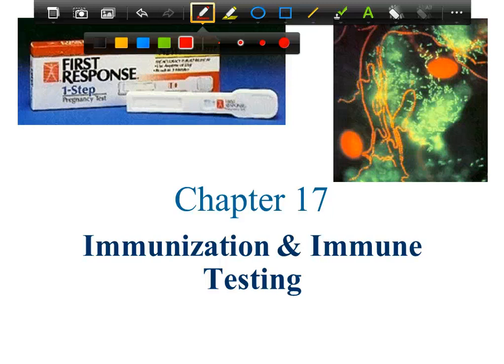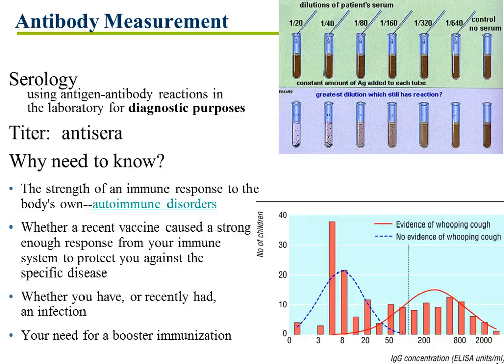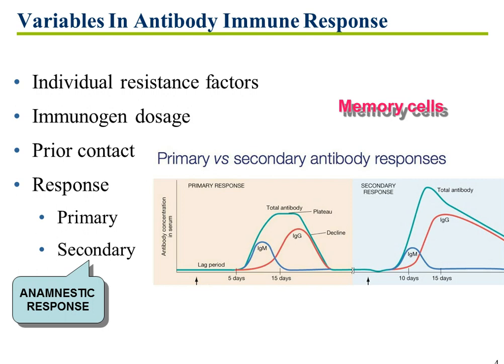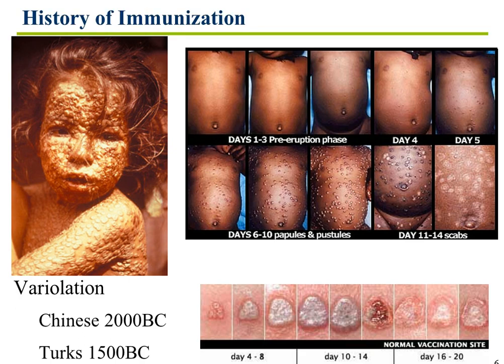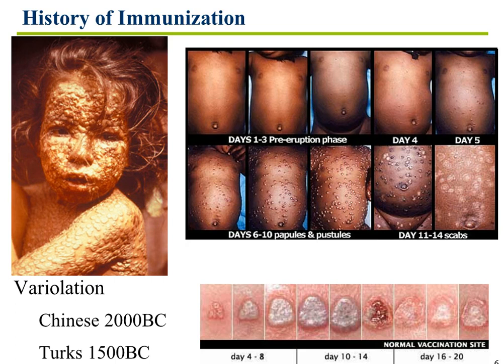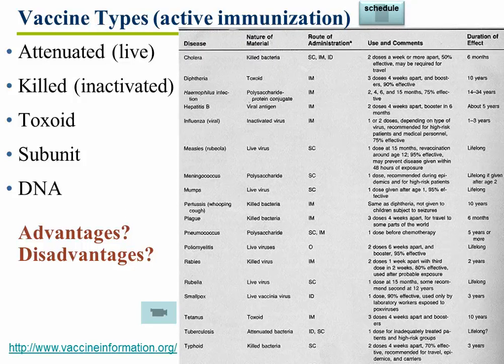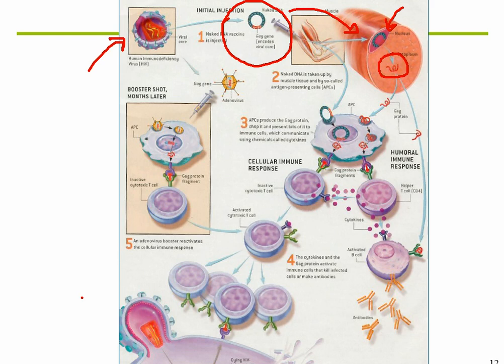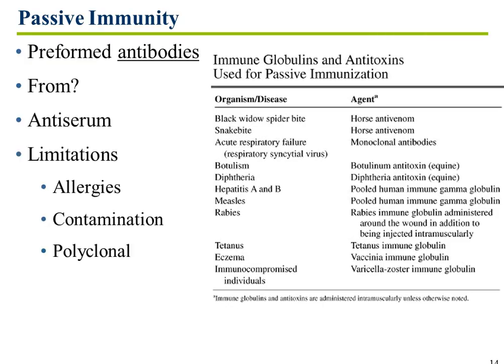ch17 immunizations and vaccines